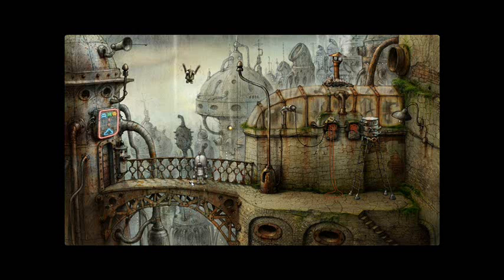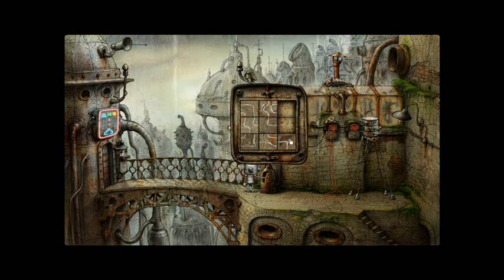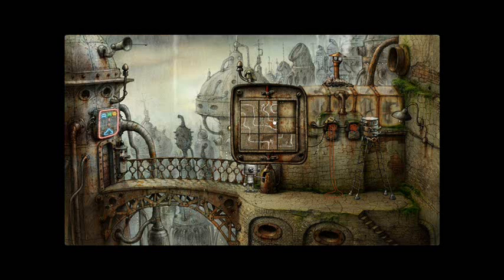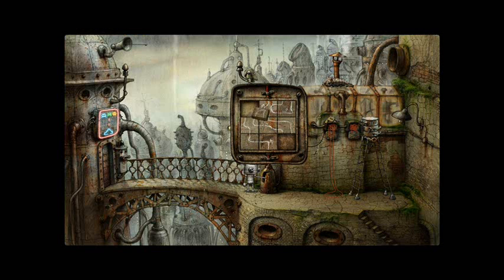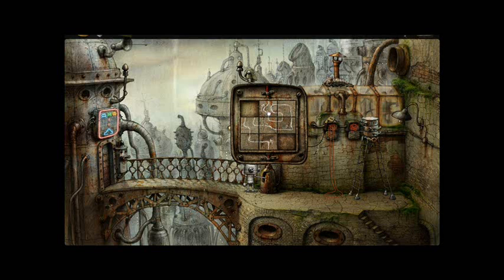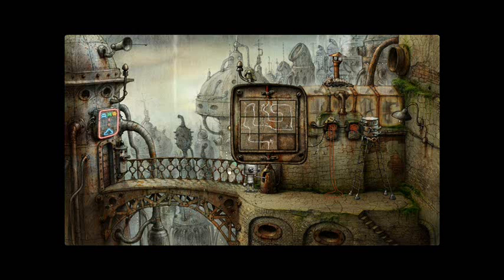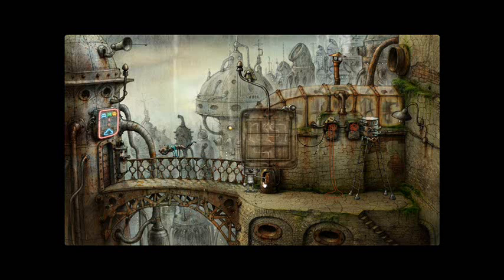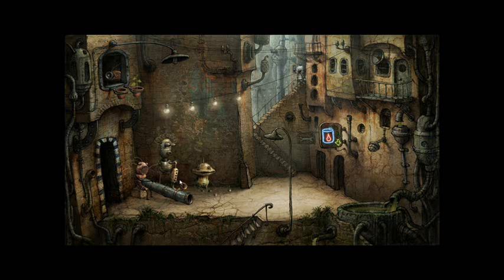Machinarium Full Narrated Walkthrough (Part 8) Lets play.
A lets play / walkthrough of this wonderful little game !